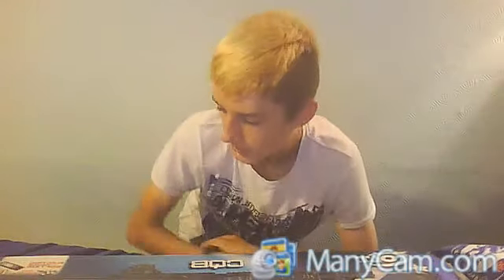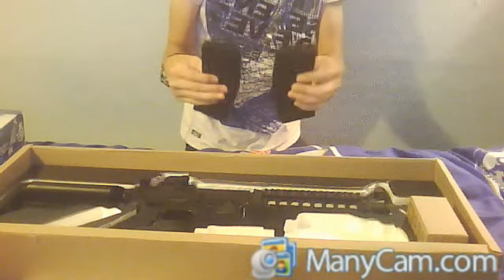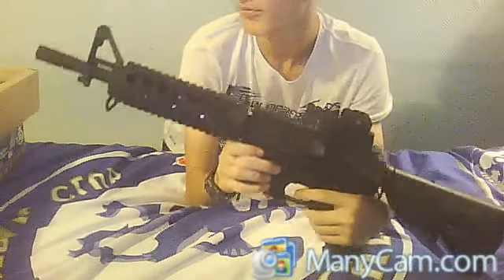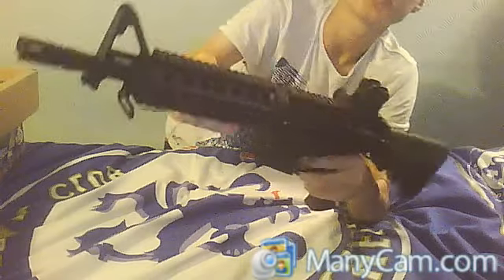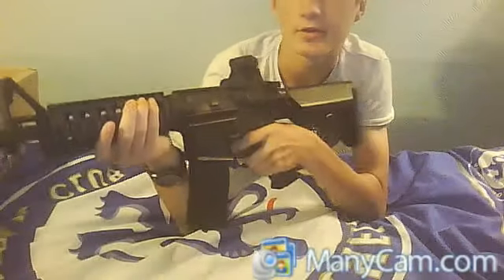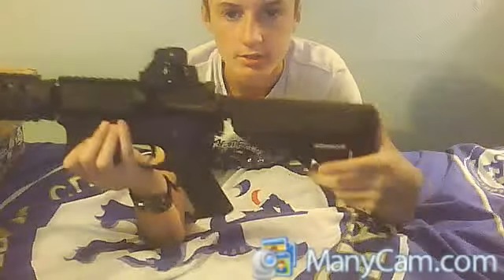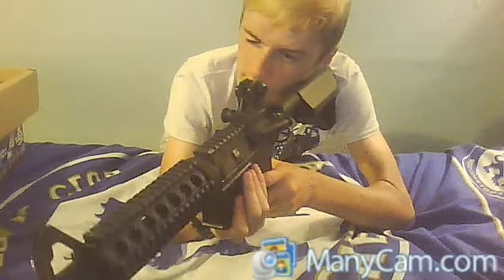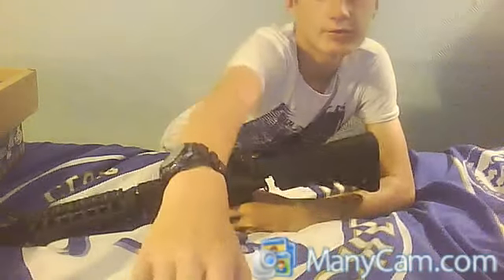airsoft colt m4 review